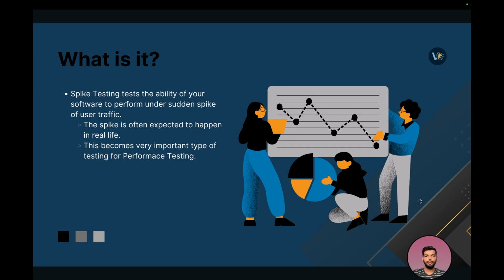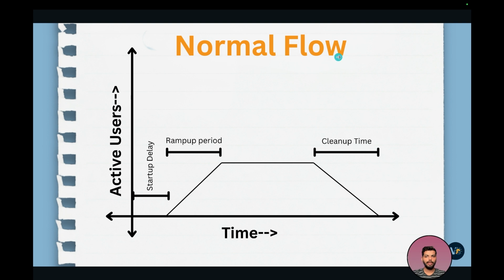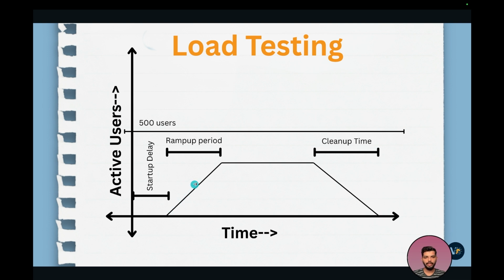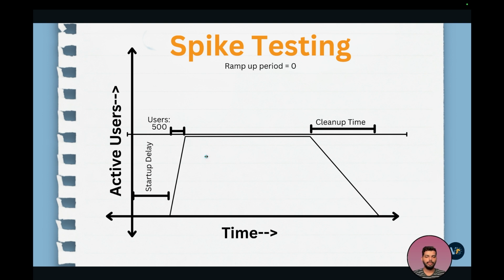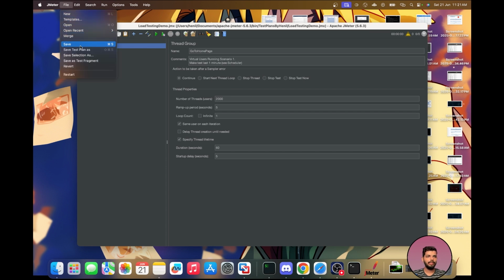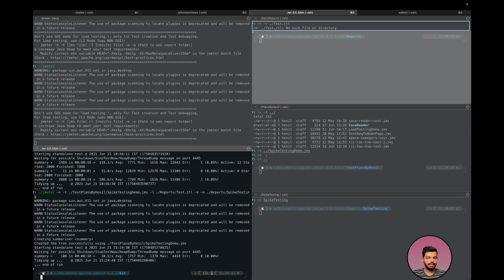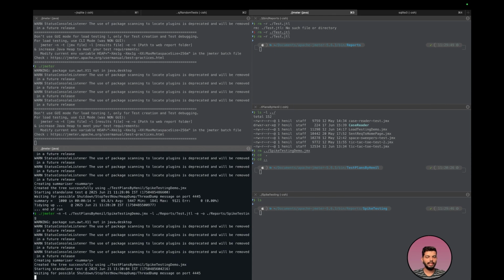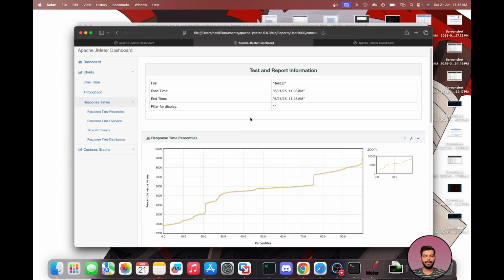Spike Testing using JMeter | Practical Demo and Set-up for PerfTesting | VideoGeeksNet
Welcome back to Video Geeks!
In today’s video, we dive deep into Spike Testing – a crucial type of performance testing that helps evaluate how your application behaves when hit with a sudden, extreme load.

🚀 Using Apache JMeter, we’ll walk through a hands-on demo to simulate real-world spike scenarios, analyze response times, and observe how the system recovers after the load drops.

🔍 What You'll Learn:
What is Spike Testing?
Why it matters in real-world applications
Setting up a Spike Test in JMeter step-by-step
Interpreting results & key metrics
Tips for making your test scripts more efficient

📽️ Whether you're a beginner in performance testing or looking to refine your JMeter skills, this video will give you a clear and practical understanding of how to handle unexpected traffic surges.